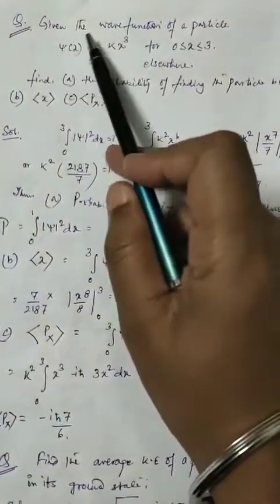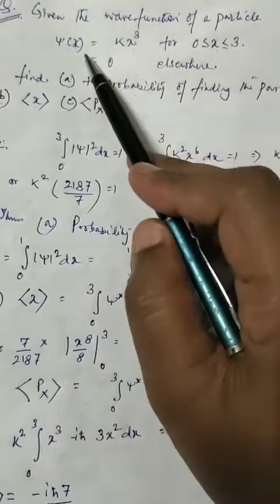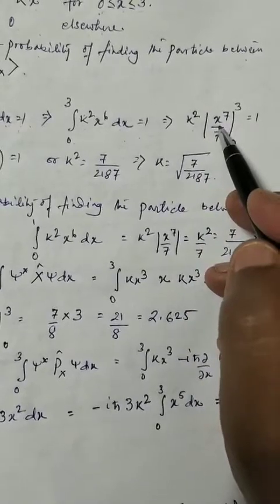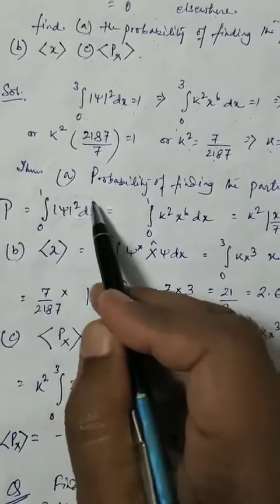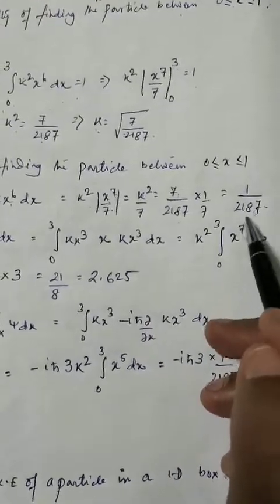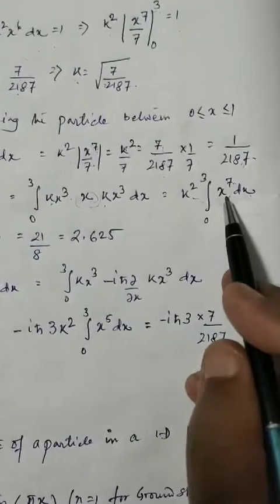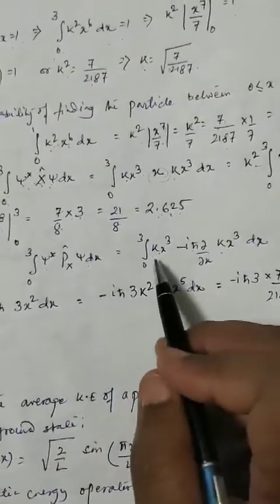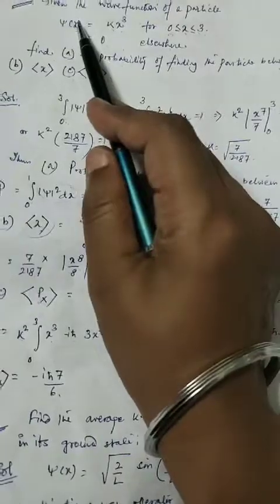Problem set 1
Problems on  QM